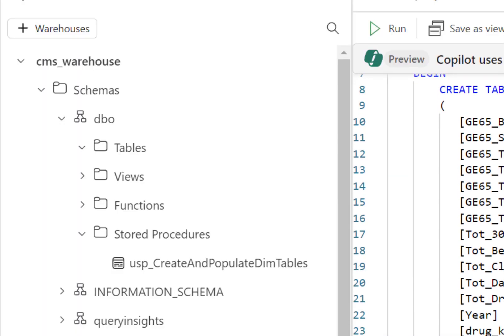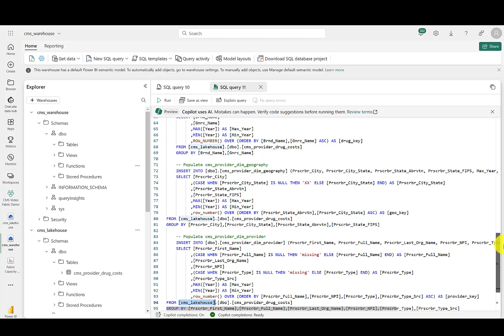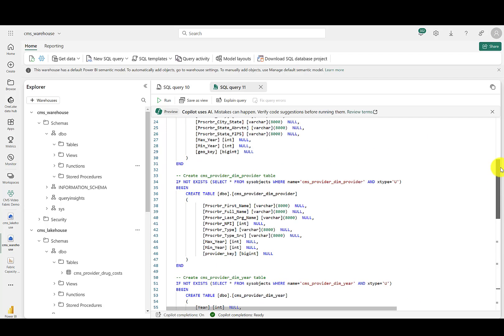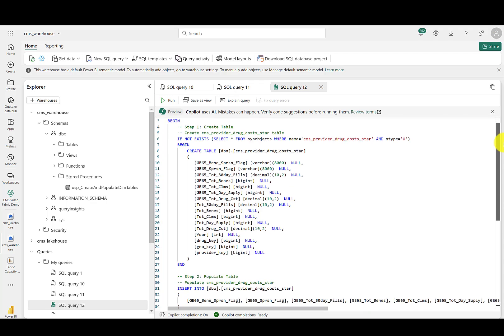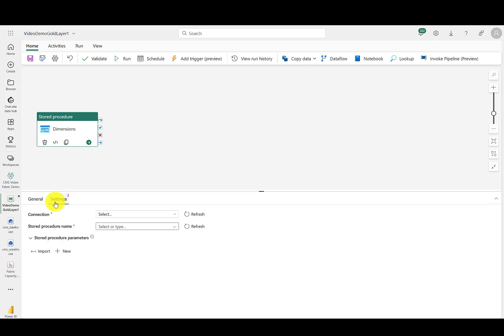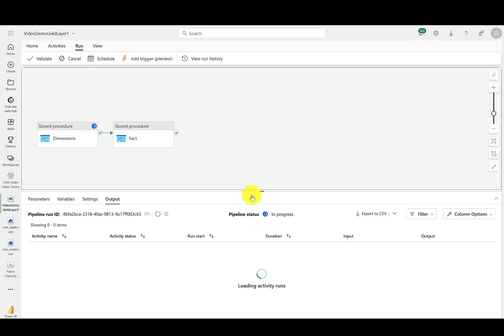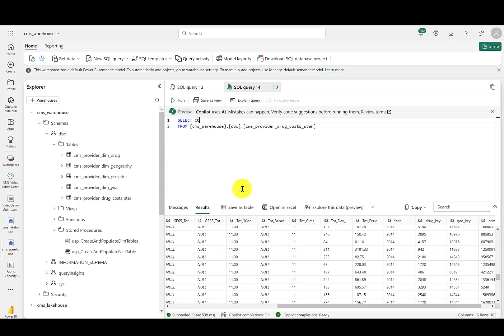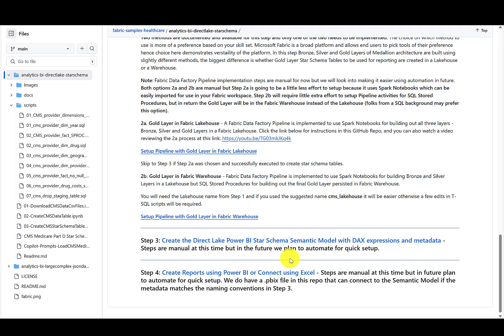SQL Stored Procedures in Fabric Warehouse offer Blazing Speed and Power at Scale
The Microsoft Fabric Warehouse is a SaaS tool that integrates seamlessly with other Fabric tools such as Power BI and the Fabric OneLake lakehouse tools. Many data professionals come from a SQL Server or relational database background, and the Fabric Warehouse offers those users a SQL-based experience. The Fabric Warehouse supports Stored Procedures (SPROCs) which are very fast and powerful. This video walks through an example of how Stored Procedures can be added to the Fabric Warehouse and then orchestrated using Fabric Pipelines. Everything in the video can be reproduced from the GitHub repo at this

MENU
00:00 Intro
00:33 GitHub Repo for the SPROCs
01:38 Add the SPROCs to the Warehouse
04:32 SPROCs in context of the GitHub Repo
04:58 Create Pipeline to run SPROCs
06:18 Run SPROCs via Pipeline
07:35 Testing SQL queries on 250M rows
08:50 Summary and Outro